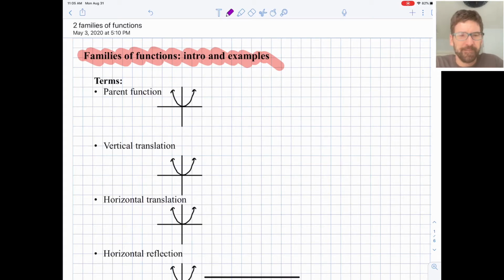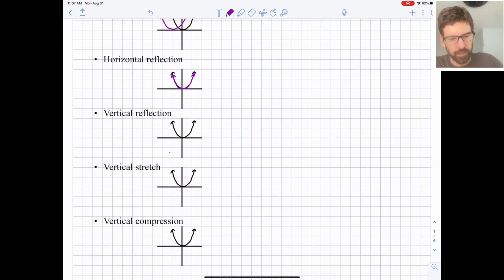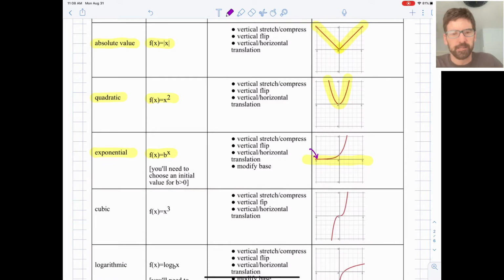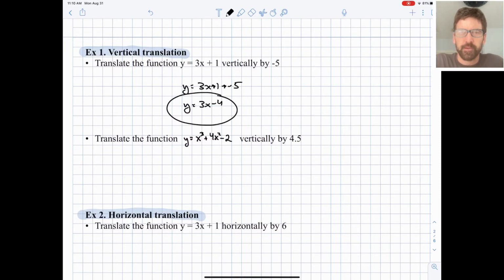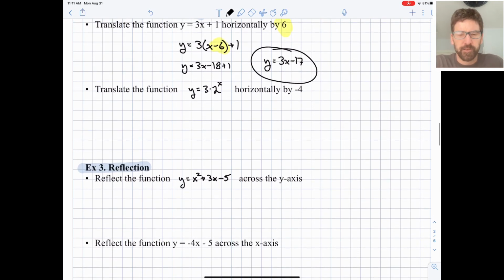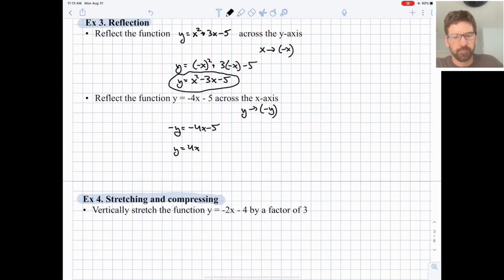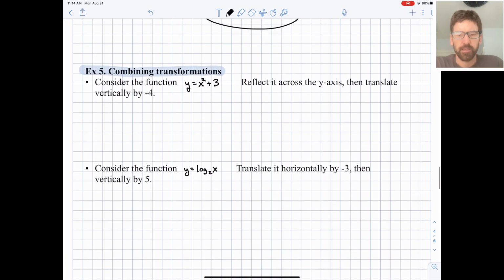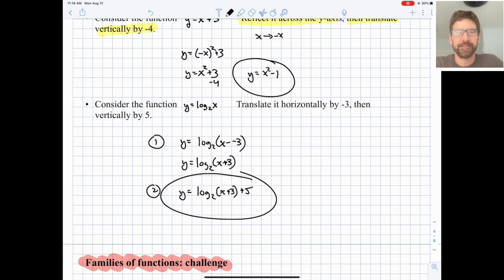Algebra 2. Families of functions. Intro, examples